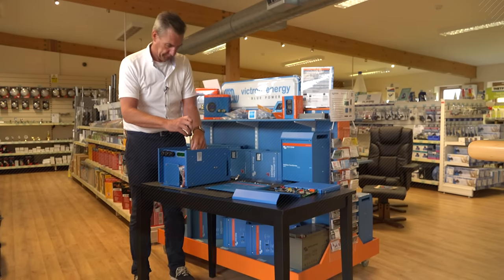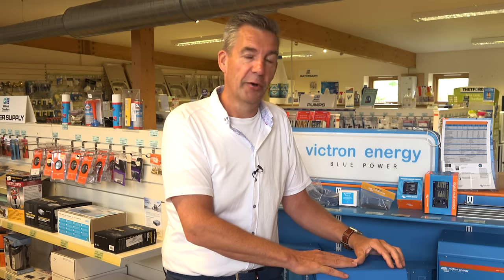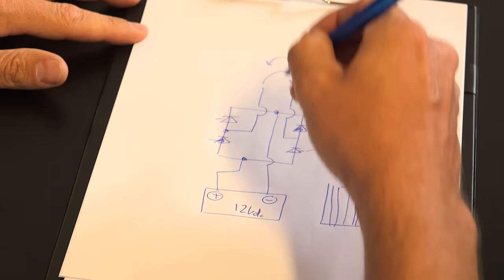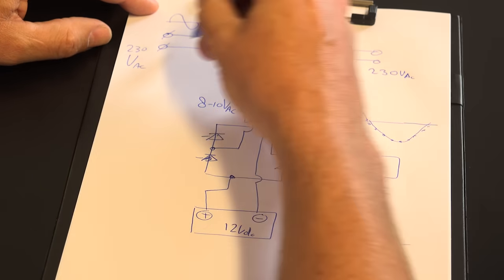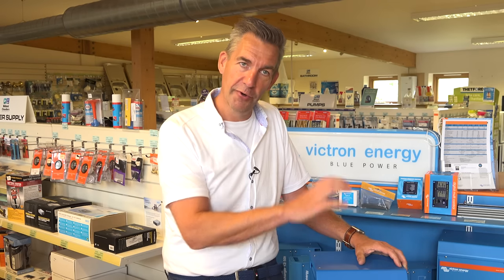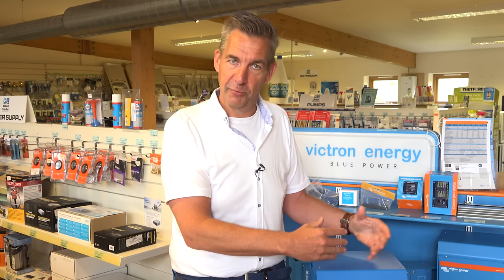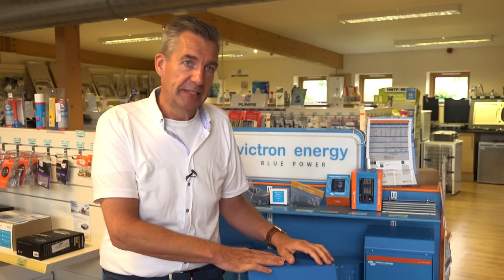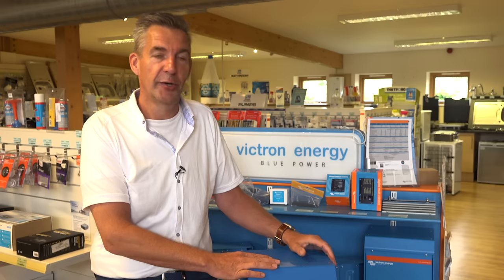Inside the Victron MultiPlus & a Detailed Explanation of How It Works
Johannes takes a MultiPlus apart and explains how the inverter charger works.  He also discusses some power saving tips.